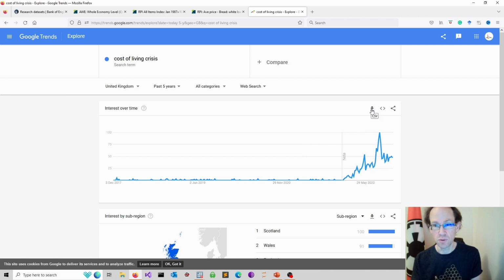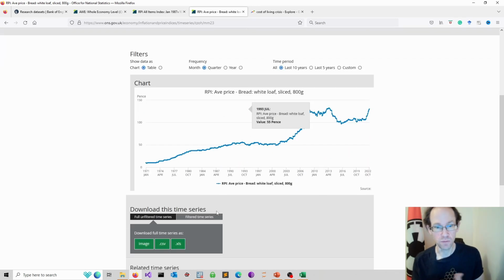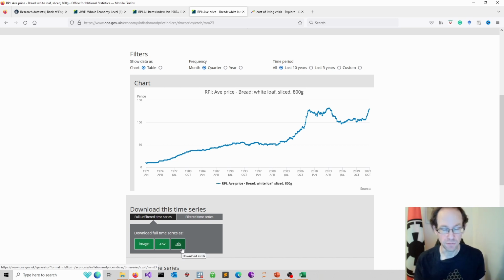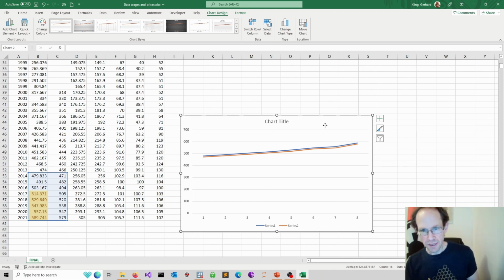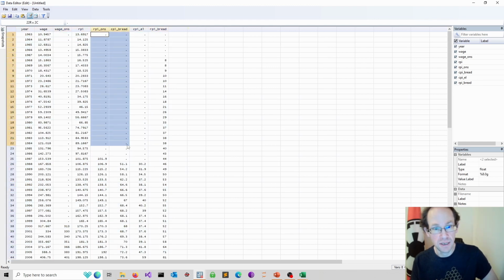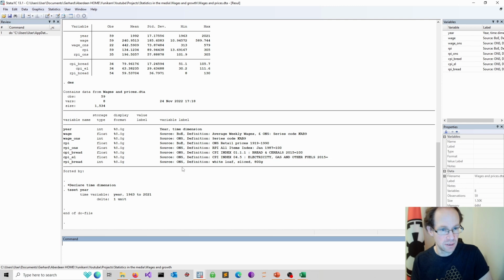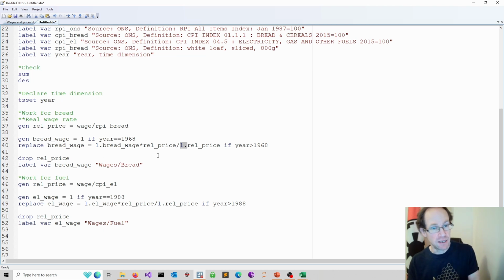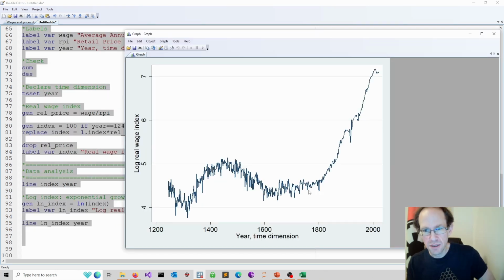The making of "When did the "Cost of Living Crisis" start in the UK?"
【Ｏｎｌｉｎｅ　Ｃｏｕｒｓｅｓ】

This video shows the making of "When did the "Cost of Living Crisis" start in the UK?" I go into the data sources for wages and prices. We explore Google Trends. We go through data handling issues, including combining datasets, extrapolation, data import into Stata, and labels.

0:00 Introduction
0:21 Google Trends
1:23 A Millenium of Macro Data
2:04 ONS Data
3:24 Combining Data
3:52 Extrapolation
6:13 Moving to Stata
7:09 Labels
8:08 Calculations
9:48 Yunikarn.com
10:59 Long-term time series